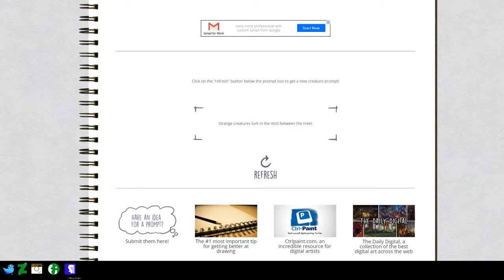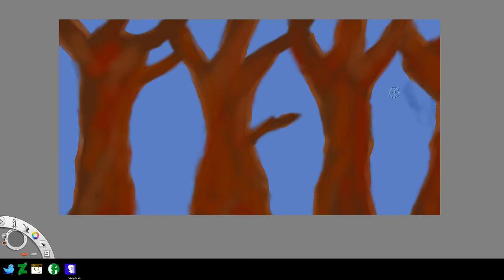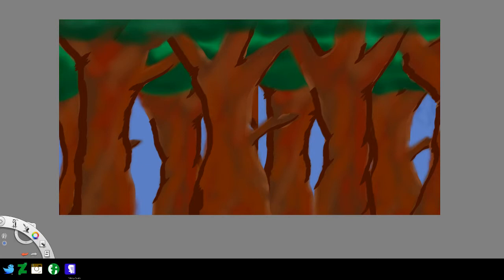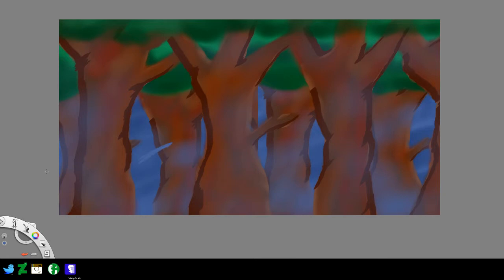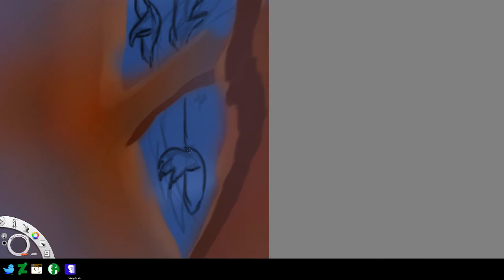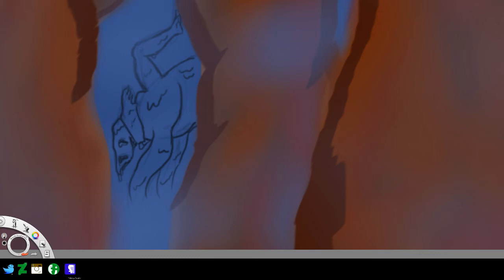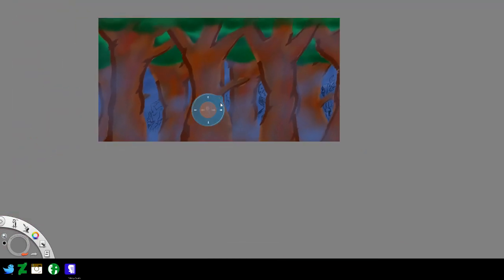Strange Creatures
Another art twitch stream!